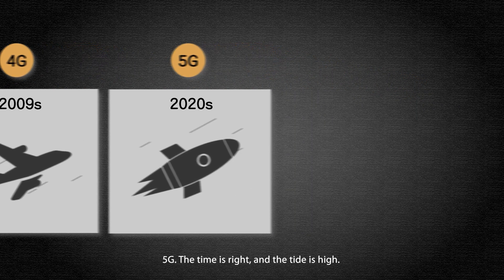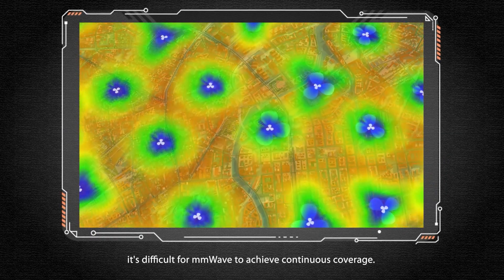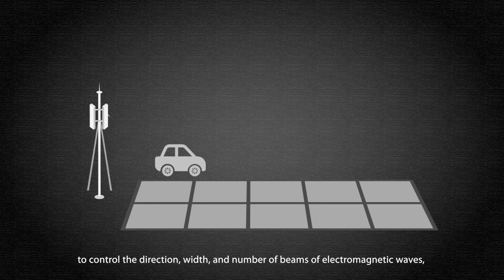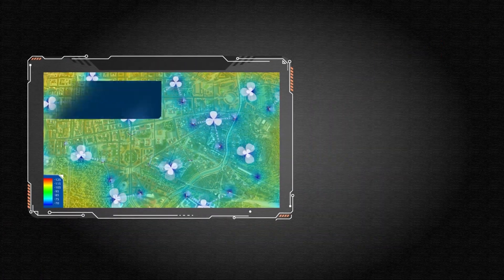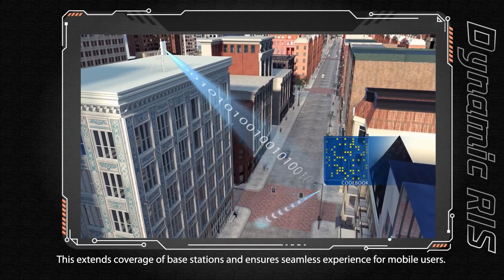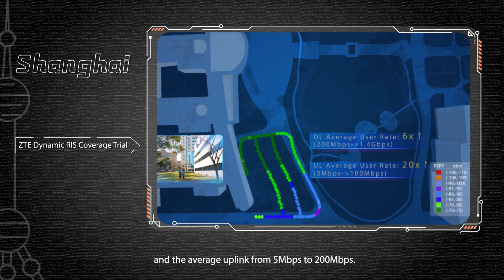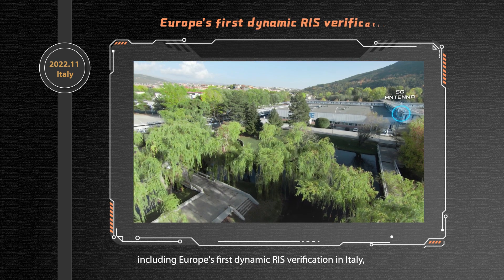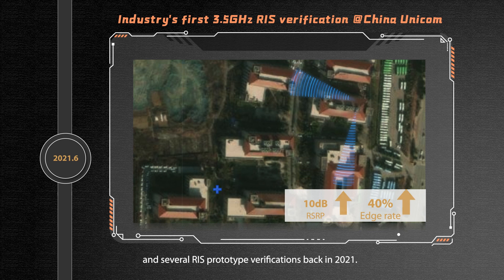ZTE | Dynamic RIS for Cost-effective 5G-A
ZTE Dynamic RIS (Reconfigurable Intelligent Surface) solution offers enhanced performance, low cost, easy deployment, and low carbon, enabling operators to deploy RIS in their 5G networks, well ahead of its mass introduction in 6G.